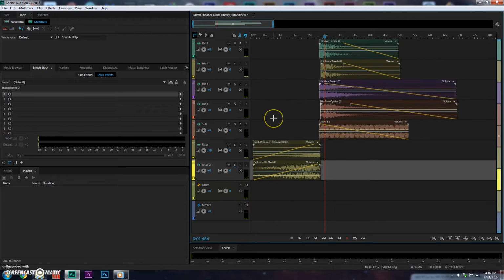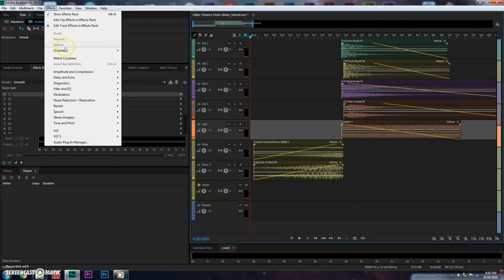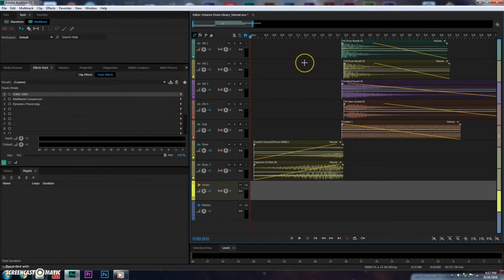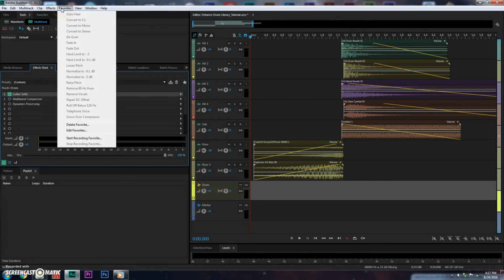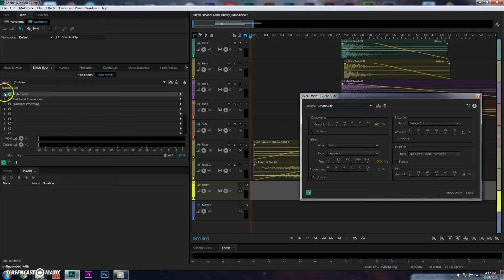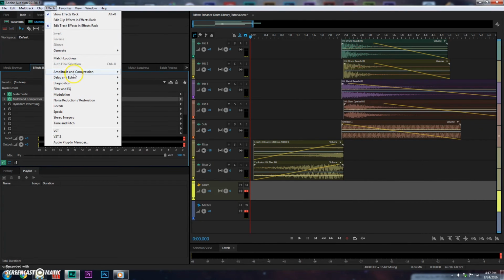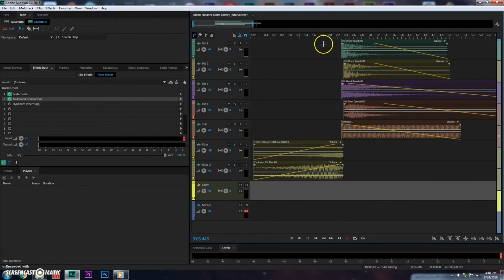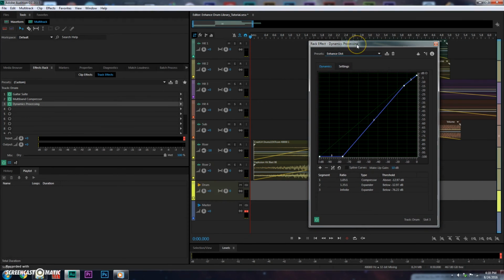How To Make Bigger Cinematic Hits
In this tutorial, I go over how to utilize existing cinematic hits to create your own new sounds for your compositions and videos. I cover layering several hits together together, reversing a few of them, adding effects such as compression to distort the sound and make it bigger.

I use samples from Big Fish Audio's Cinematic Sound Design library.